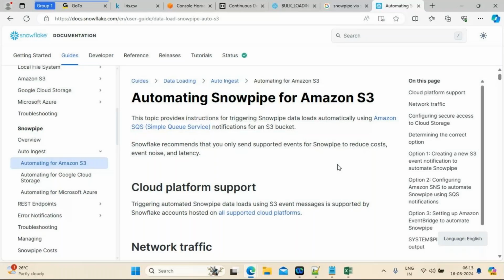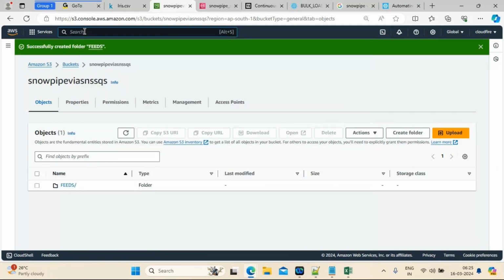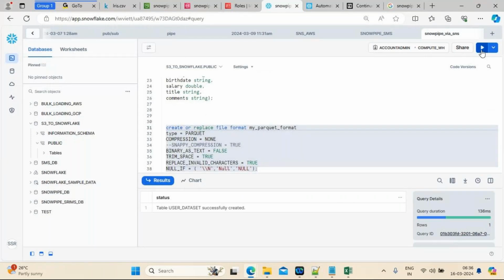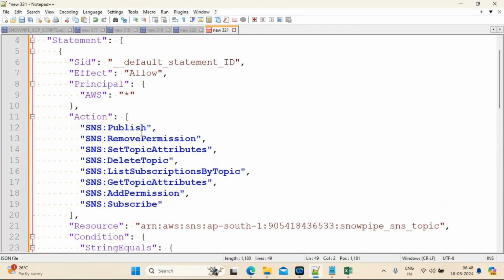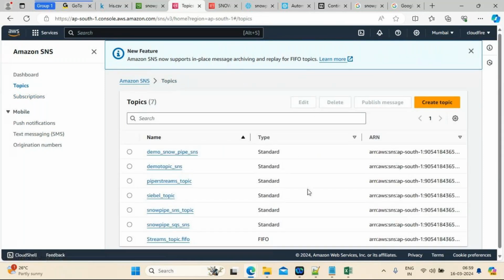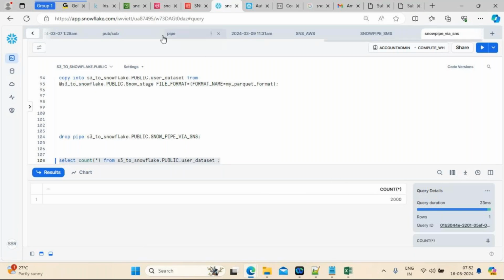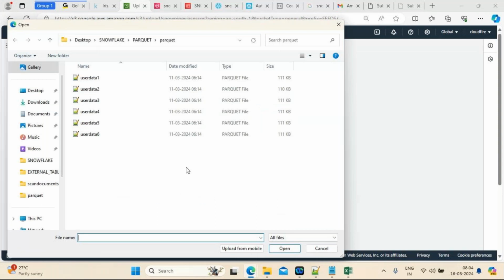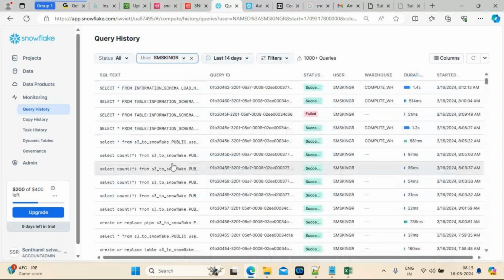Day43: Continuous Data Ingestion Using Snowpipe in Snowflake for Amazon S3 and AWS SNS